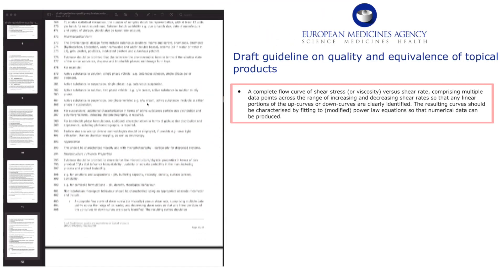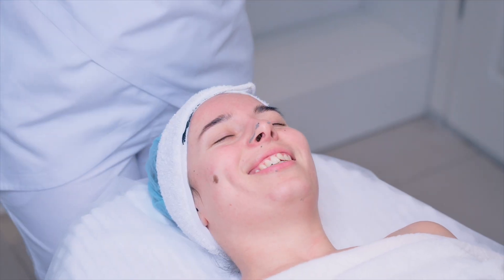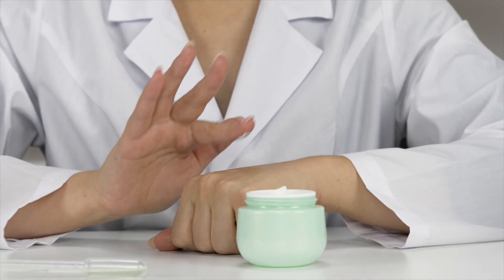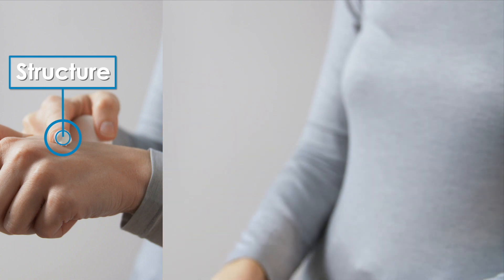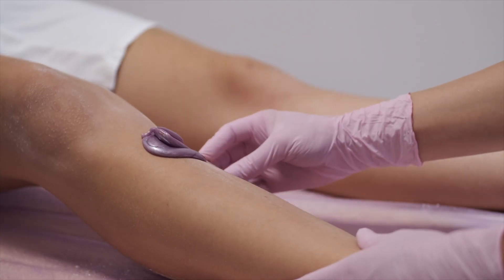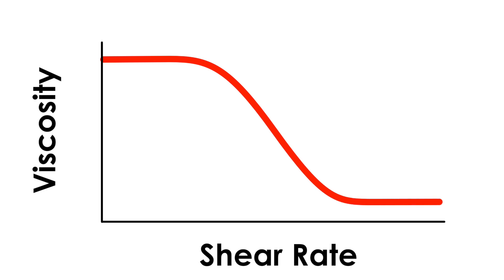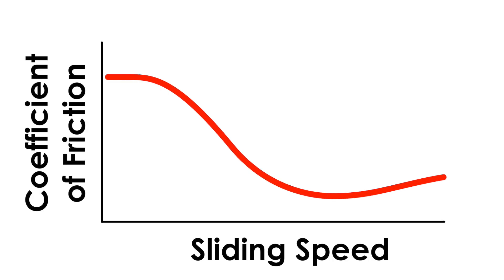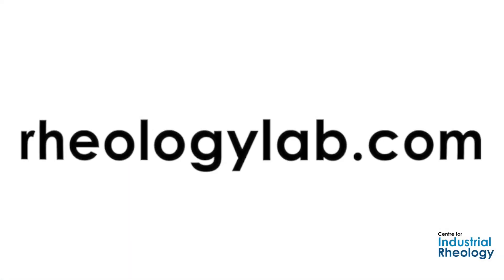Rheological Methods for Spreadability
Understanding the relationship between rheology and spreadability is a key requirement for both topical pharmaceuticals looking to pass regulatory requirements for structural equivalence, and cosmetic formulators wanting to quantify how their formulation decisions affect the feel of their products.

We share glimpses into how we think about the physical properties that influence 'spreadability'.